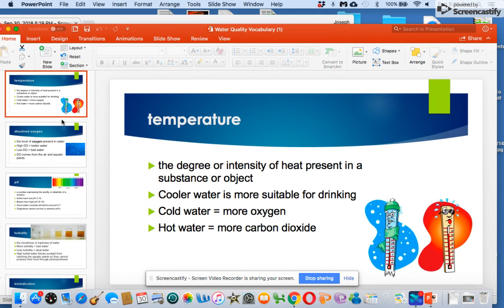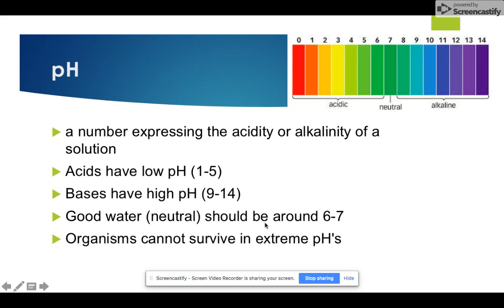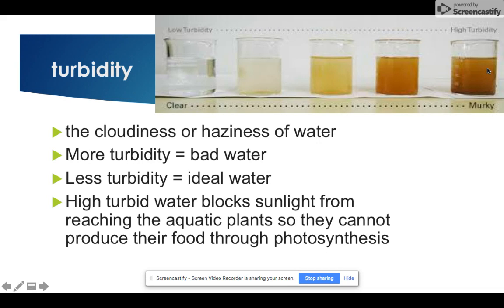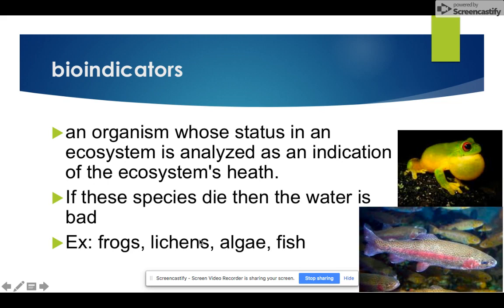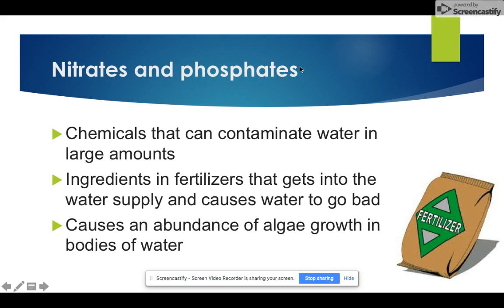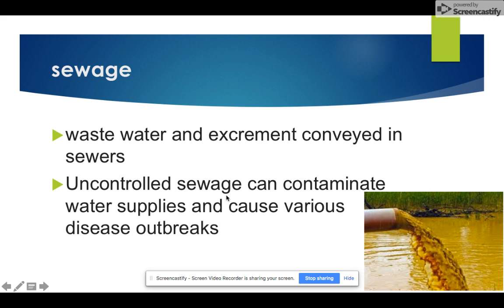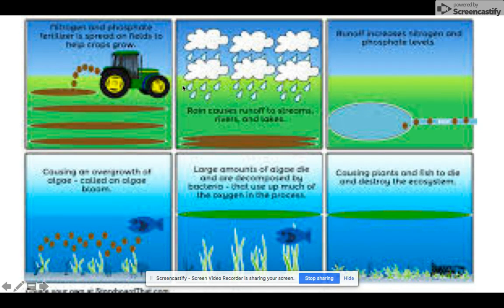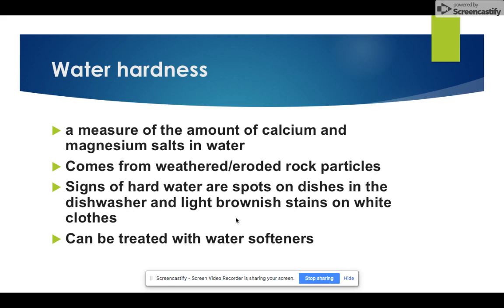8.E.1.3 Water Quality with Mr. Ellis